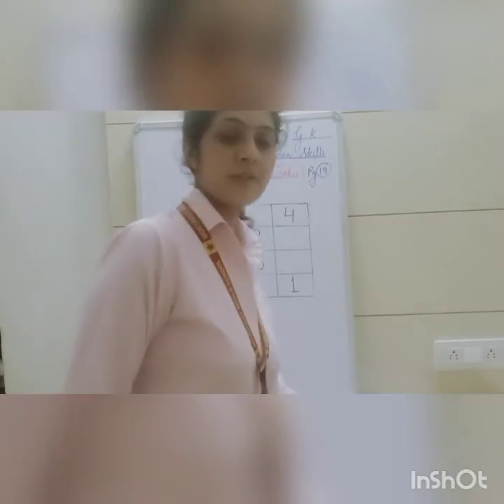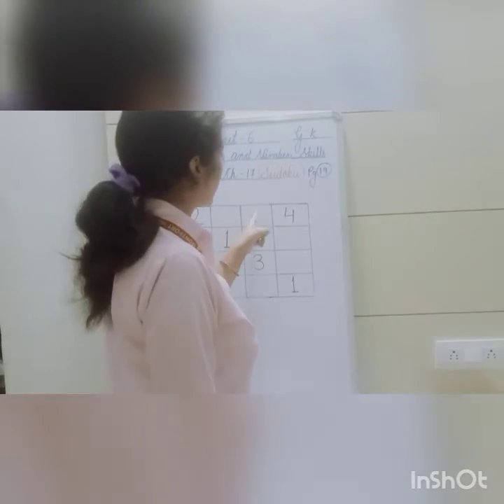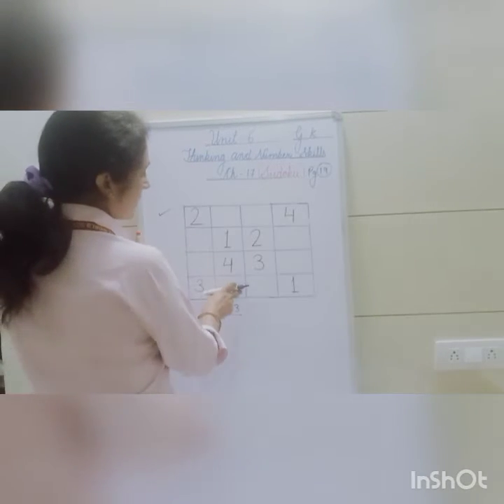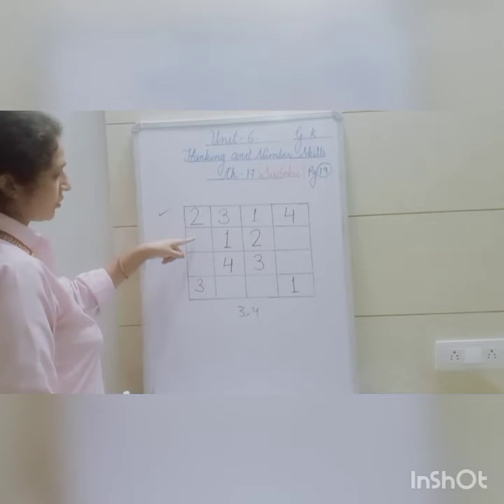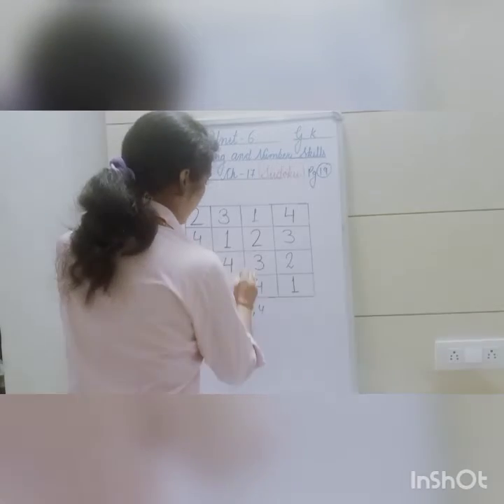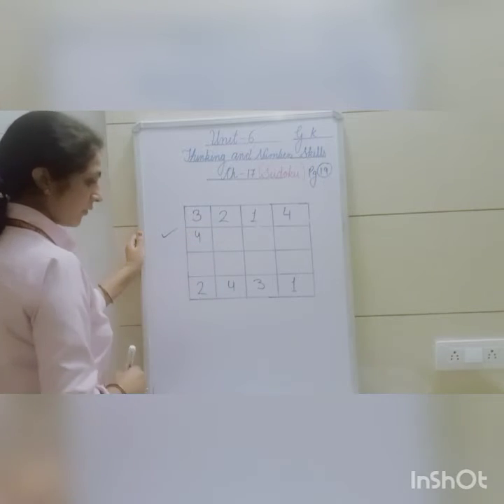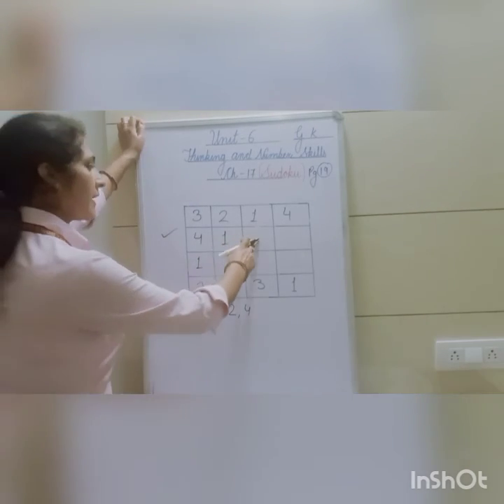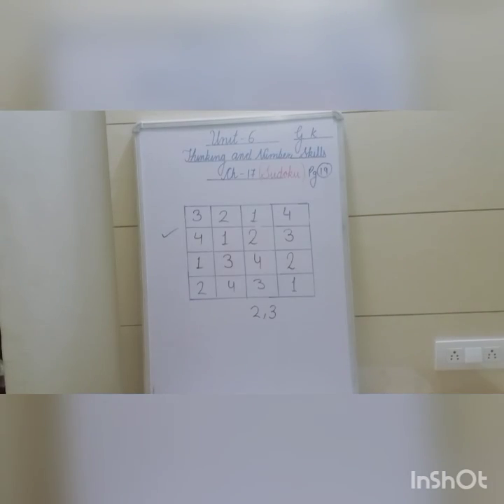G.k pg 19 Unit-6